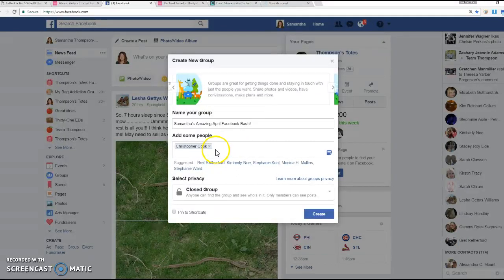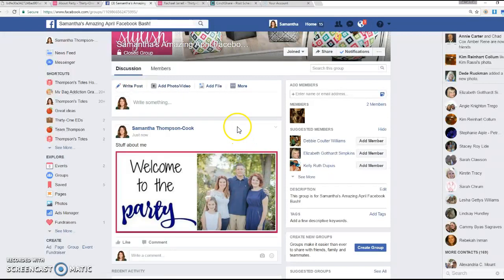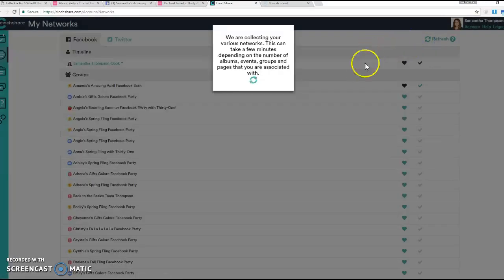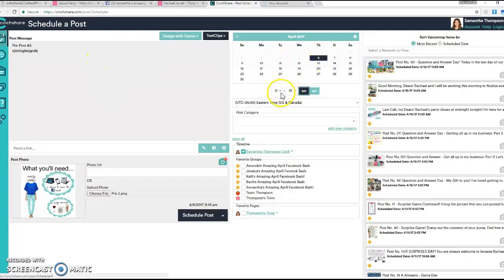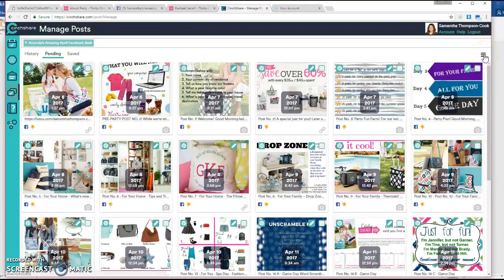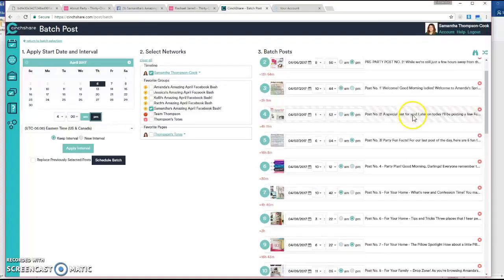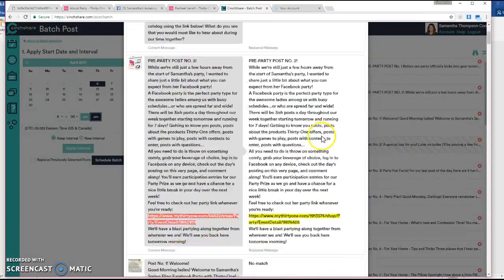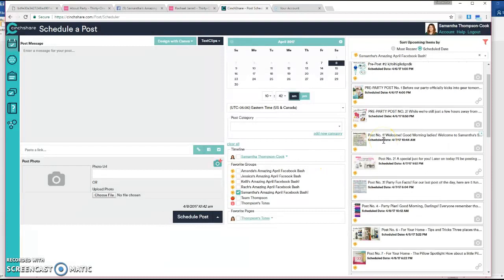Using CinchShare to schedule posts for your Facebook Party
Using the batch post and Find & Replace features in Cinch Share I can schedule and entire 7 day Facebook party in just 5 minutes.